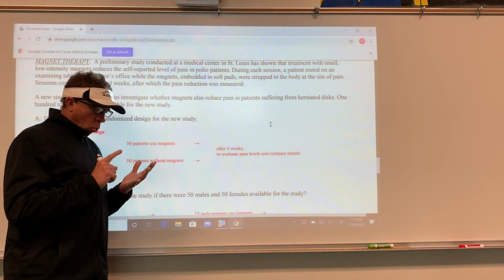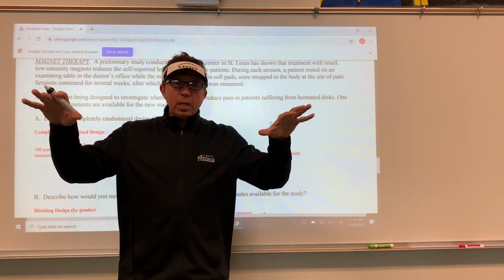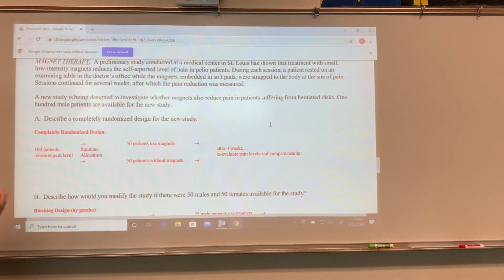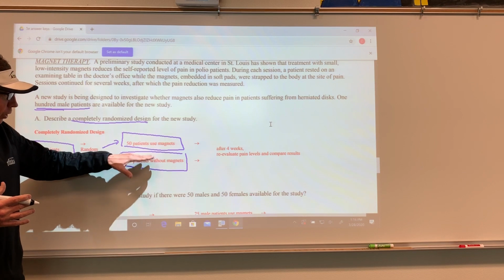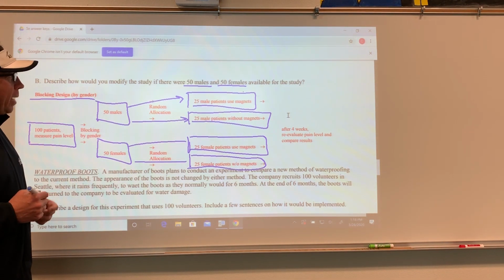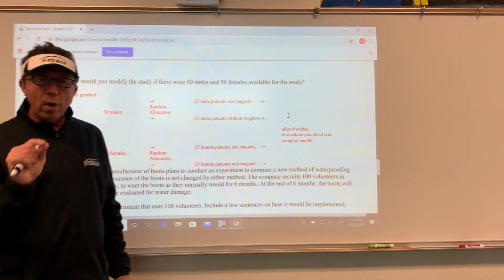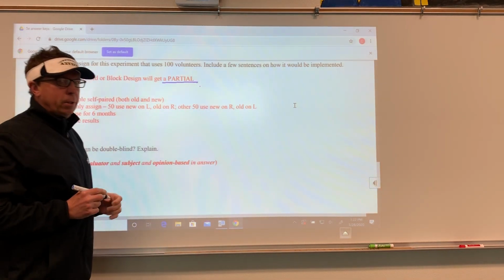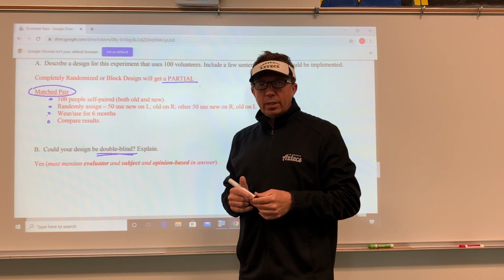Stat Nation Chapter 4 Day 8